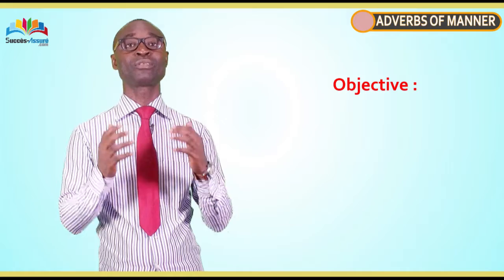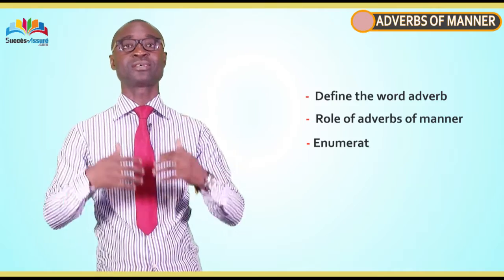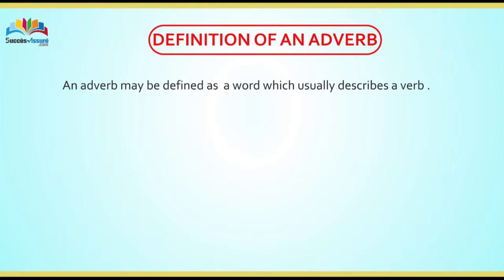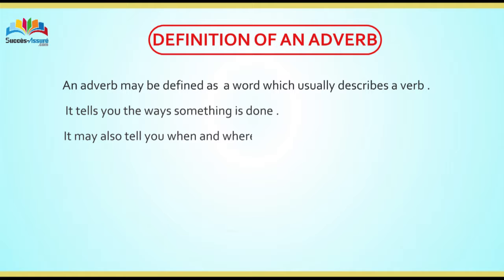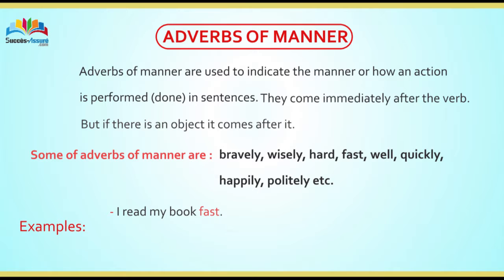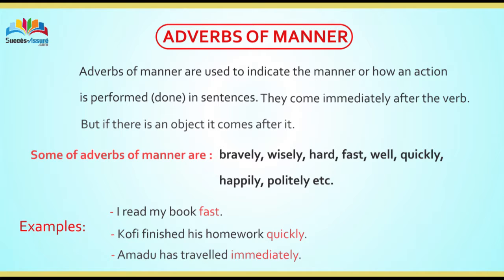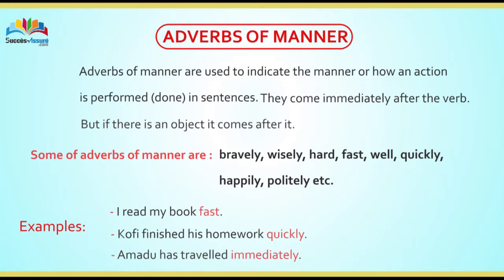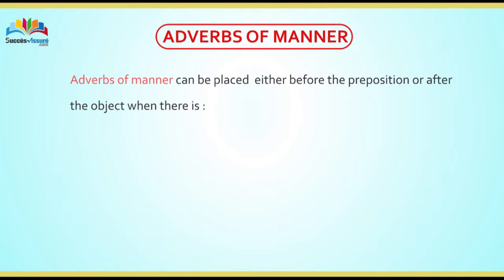Adverbs of manner